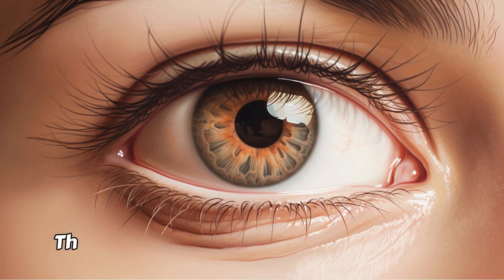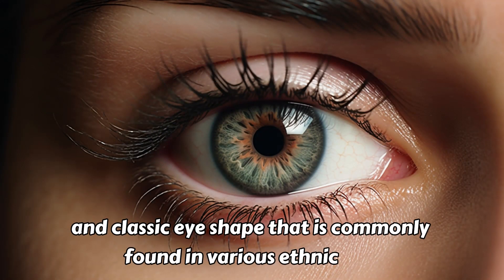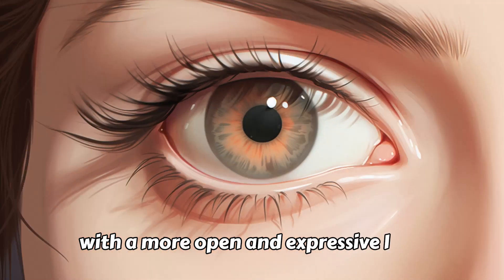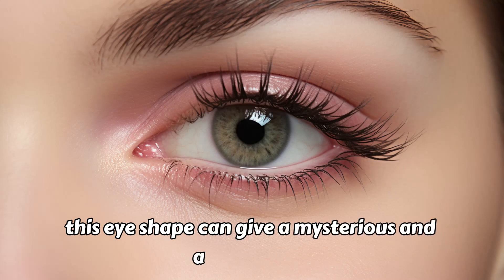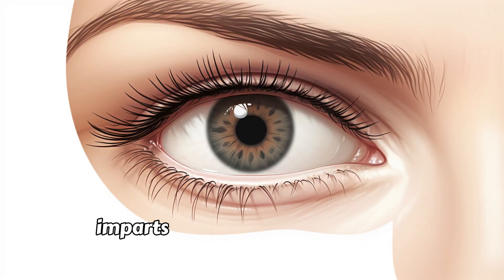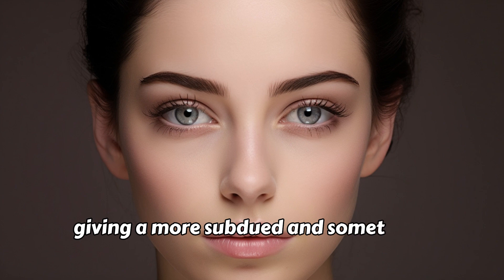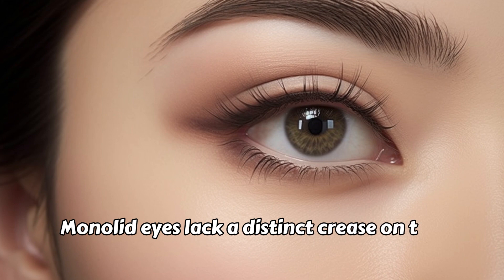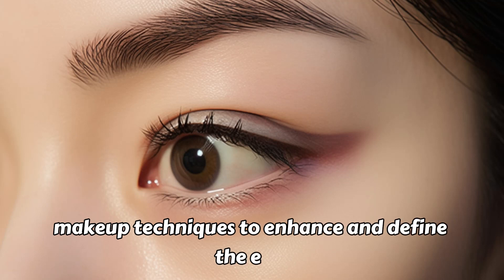Types Of Eyes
Six types of eyes 👀👇

Almond-Shaped Eyes:
This eye shape is characterized by a narrow and slightly elongated appearance, resembling the shape of an almond. It is often considered an attractive and classic eye shape that is commonly found in various ethnicities.

Round Eyes:
Round eyes are characterized by a circular shape. They give a youthful and innocent appearance. This eye shape is often associated with a more open and expressive look, and it can be found in people of different backgrounds.

Hooded Eyes:
Hooded eyes have a fold of skin that partially covers the eyelid, making the lid appear smaller. This eye shape can give a mysterious and alluring look. Makeup techniques for hooded eyes often focus on enhancing the visible lid space.

Upturned Eyes:
Upturned eyes have a natural upward lift at the outer corners. This eye shape imparts a cheerful and optimistic appearance. The upward tilt can create the illusion of larger eyes and is often considered an attractive feature.

Downturned Eyes:
Downturned eyes slope downward at the outer corners, giving a more subdued and sometimes contemplative look. Makeup techniques for downturned eyes may focus on lifting the outer corners to create a more uplifted appearance.

Monolid Eyes:
Monolid eyes lack a distinct crease on the eyelid, creating a smooth, single eyelid. This eye shape is common in East Asian populations. Monolids have a unique charm and often inspire creative makeup techniques to enhance and define the eyes.